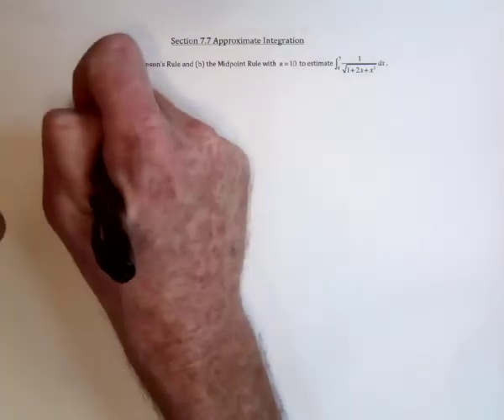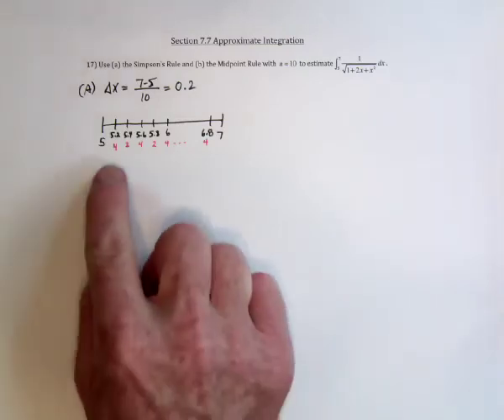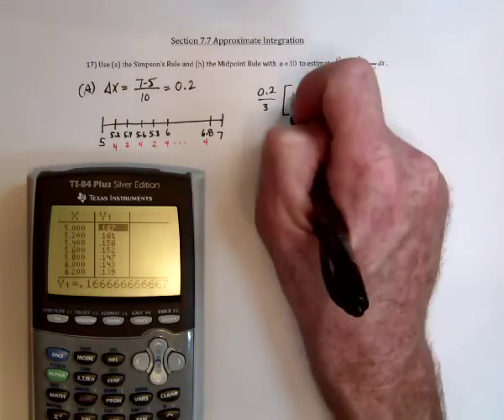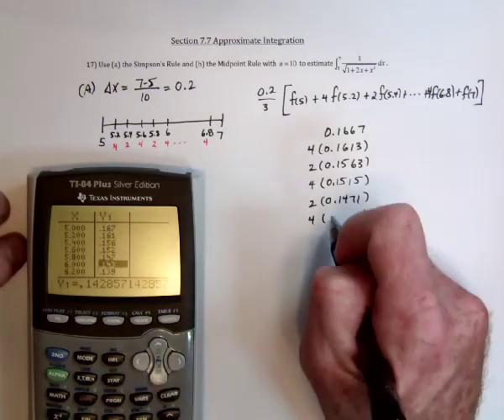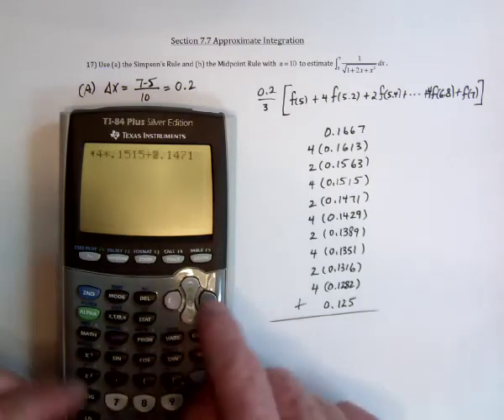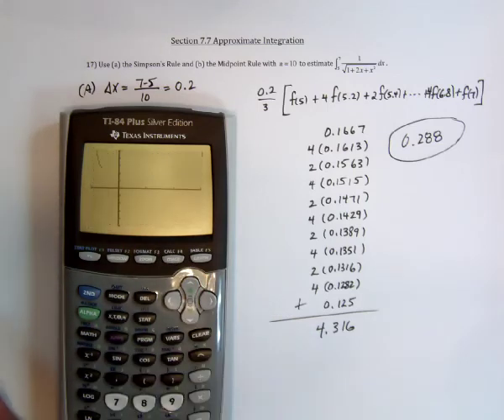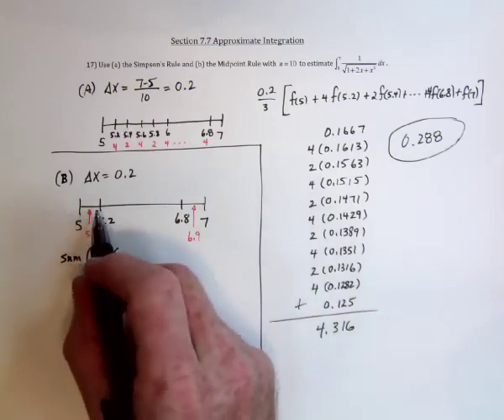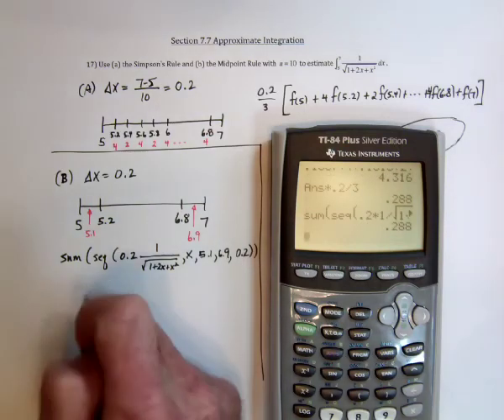17 Approximate Integration.mov